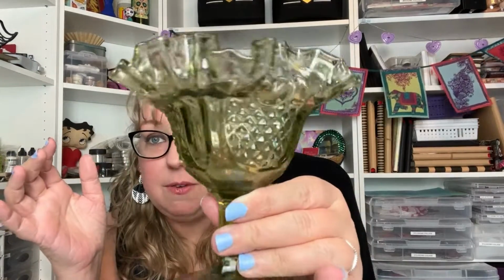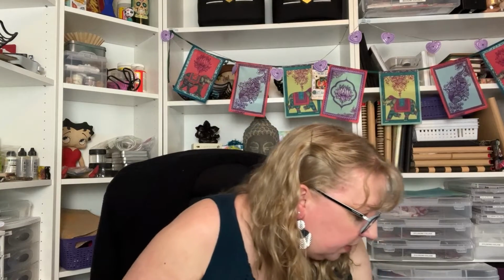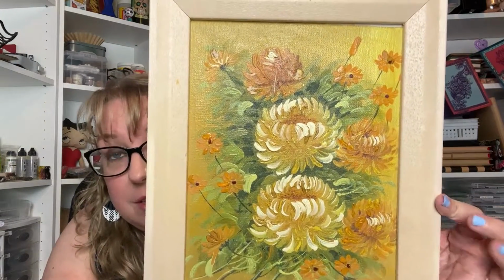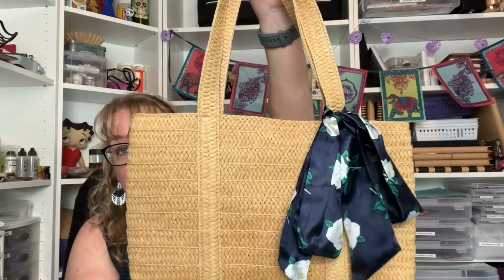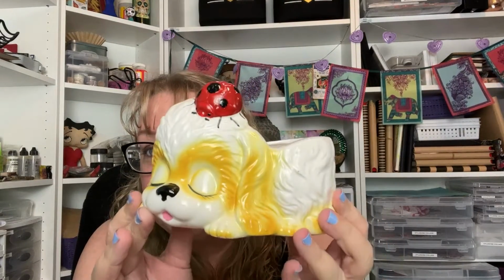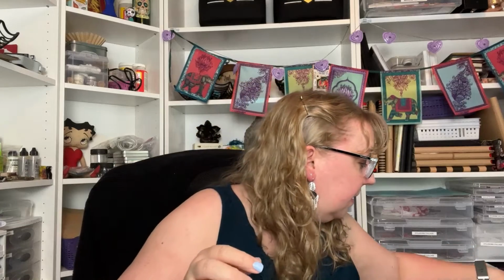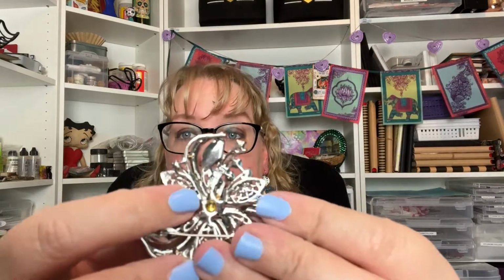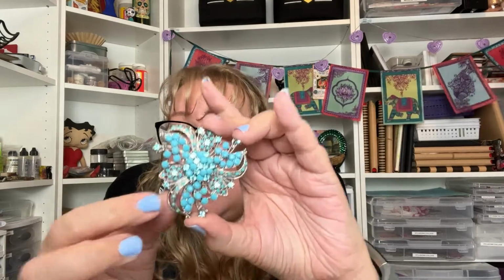March 23rd 2022 Etsy Drop Sale Preview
Join me for a look at some of the treats available in my ETSY shop drop tomorrow (drops 8am EST)